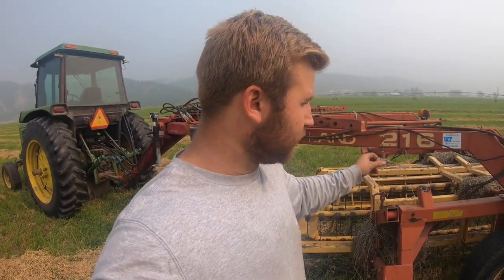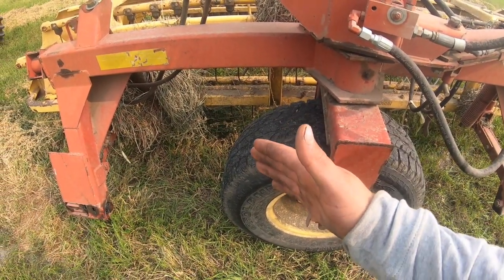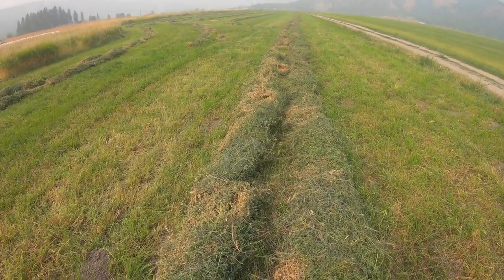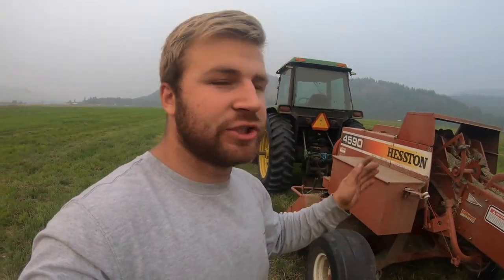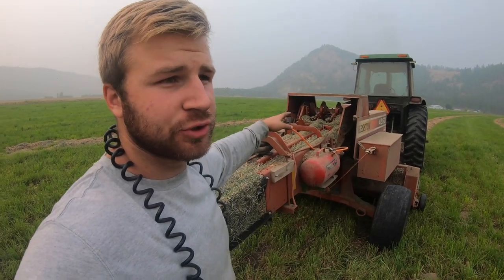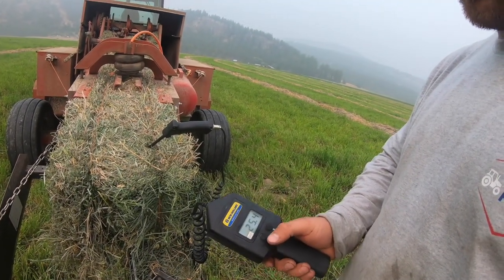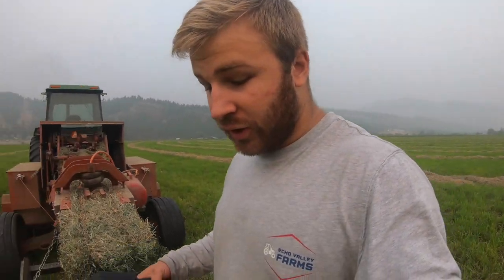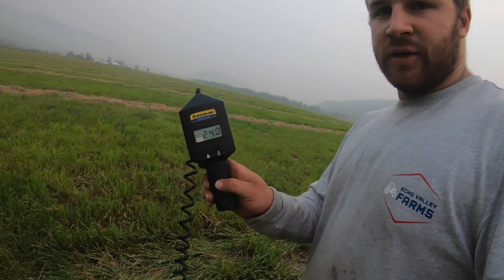Raking and Baling Hay! | Echo Valley Farms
Today on Echo Valley Farms, Blake gets to hook up the John Deere 2950 to the hay rake and go rake some hay! He rakes only about 10 acres and then has to go check on some hay that needs to be small baled. The hay is still too wet to bale therefore he lets it sit one more day to dry. The next day the hay is ready to go, so Blake and his dad (Bart) finish up all the small baling!

Echo Valley Farms is a small, four-generation family farm in Eastern Washington established in 1976. We grow hay, wheat and raise a few head of cattle. Despite being young we have hardcore work ethics and love to learn new things around the farm. We enjoy fixing and building things, taking things apart and using equipment. The intent of our videos are to show what farmers do on a day to day basis and educate people about farms. We love the farm and we hope you all love it as much as us!